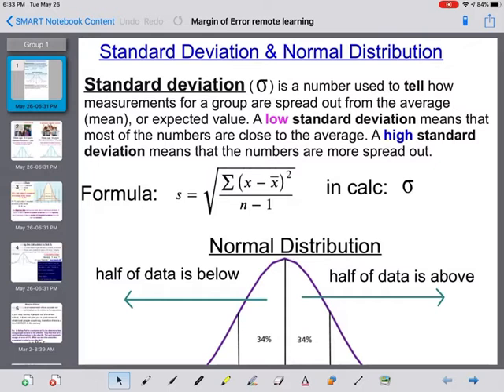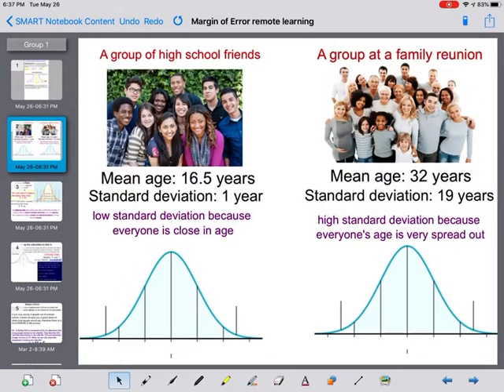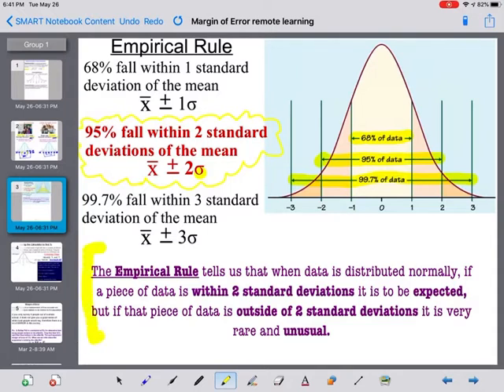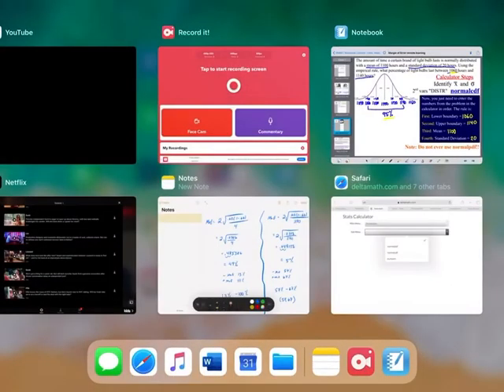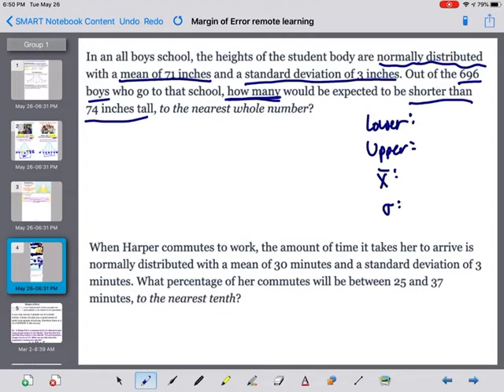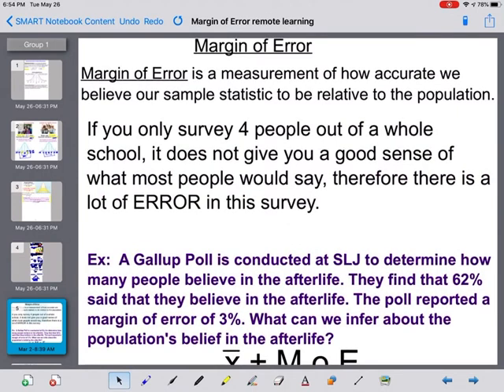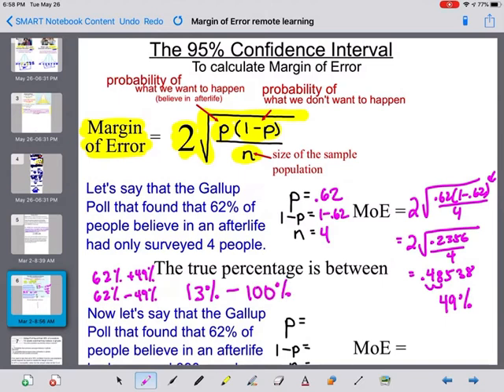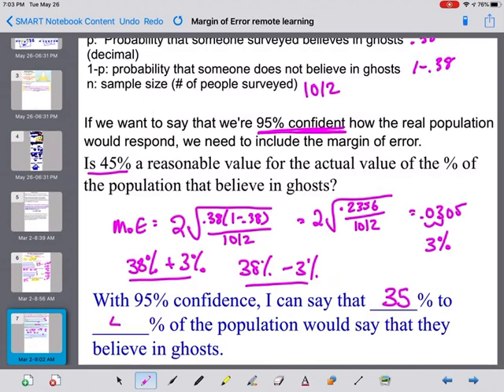Normal Distribution with Kessous